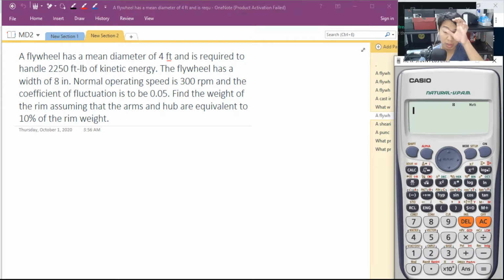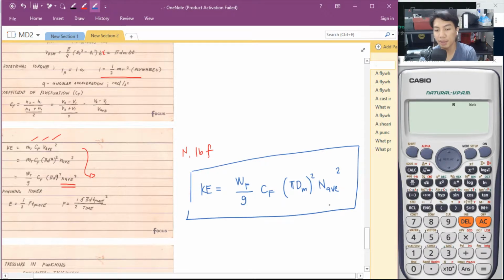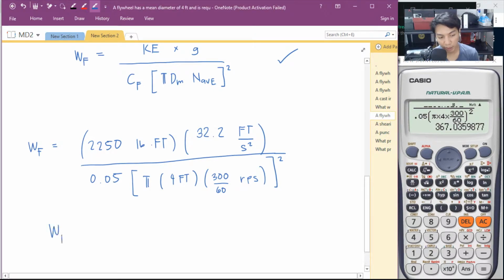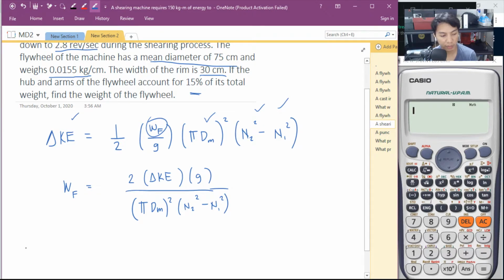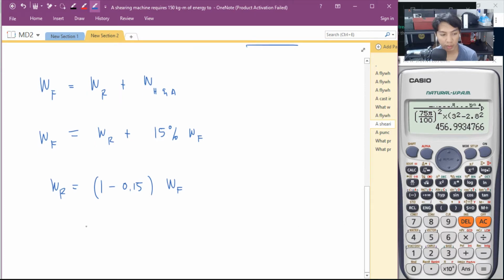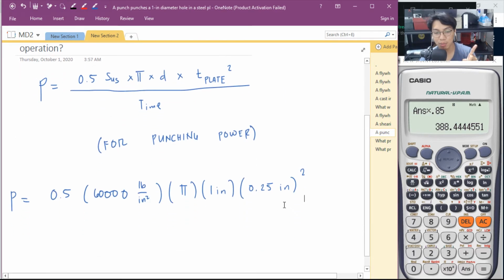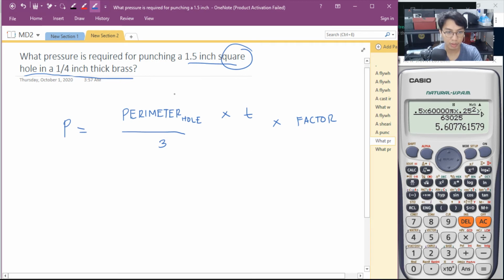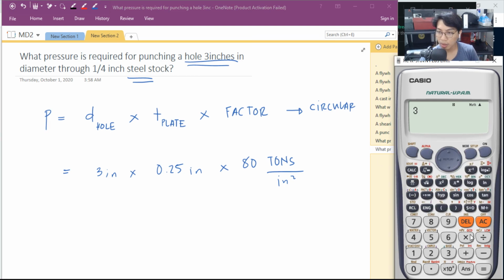Machine Design: Flywheels Sample Problems (6-10)